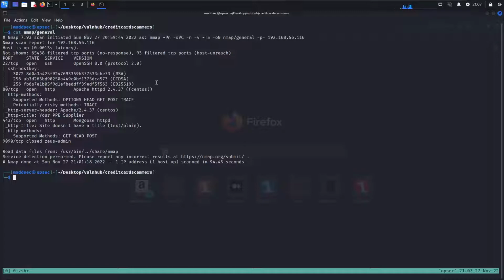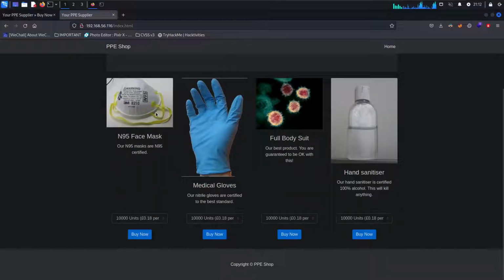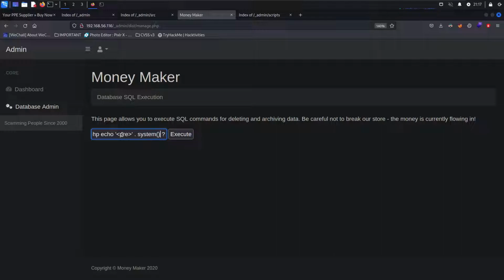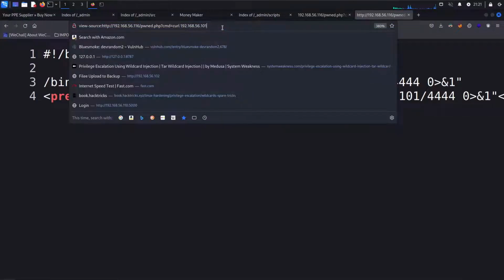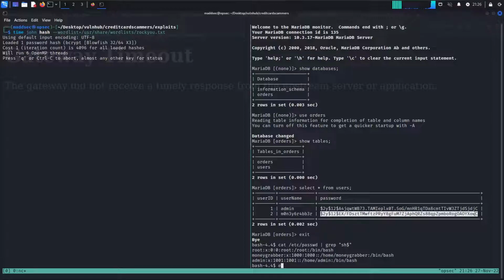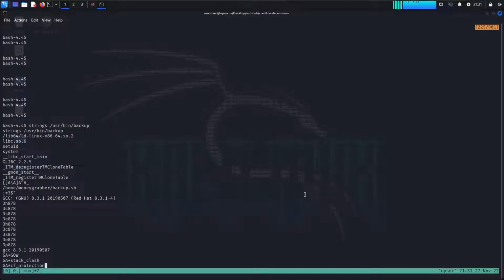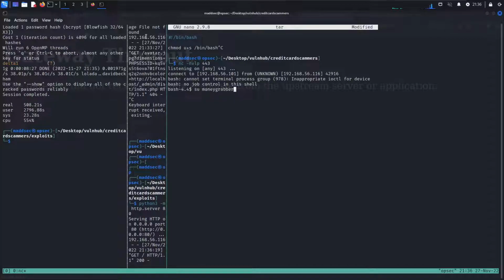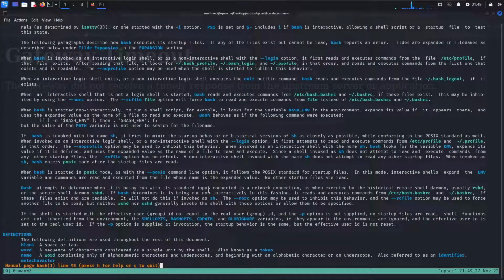[VulnHub] Credit Card Scammers | Walkthrough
Credit Card Scammers from VulnHub.

Walkthrough
Writeup
Write-up